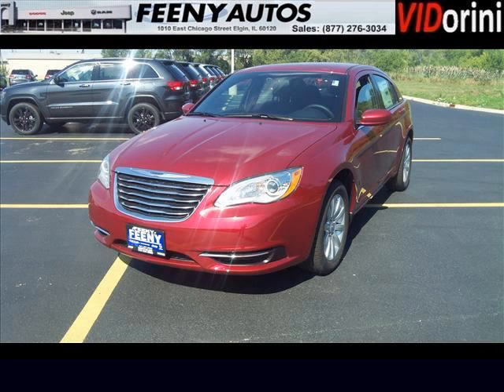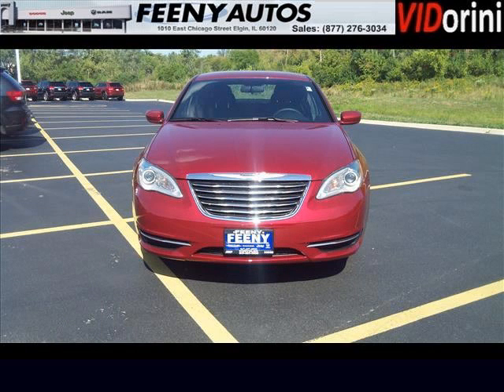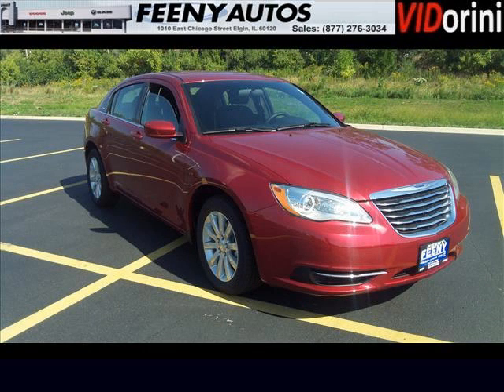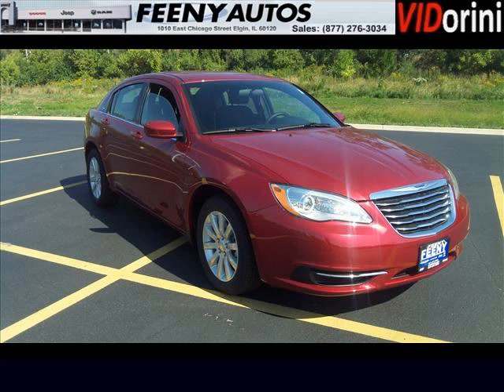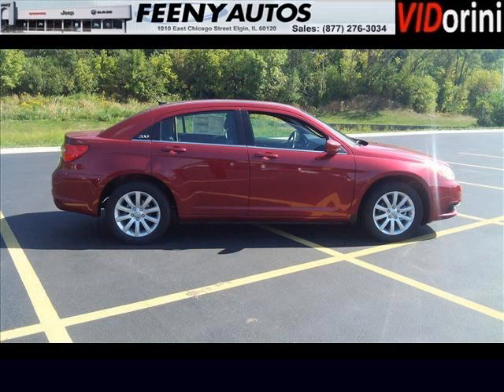2013 Chrysler 200 Schaumburg IL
2013 Chrysler 200 null; 4 Cyl., null, Prp_deep Cherry Red Crystal Pearl Coat; Mileage: 12;